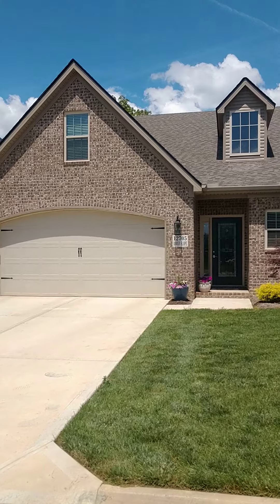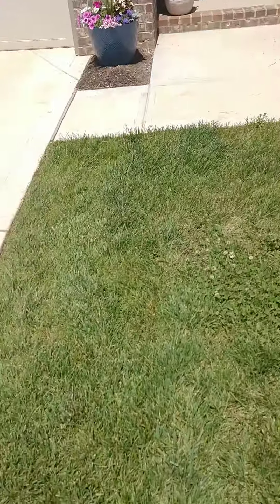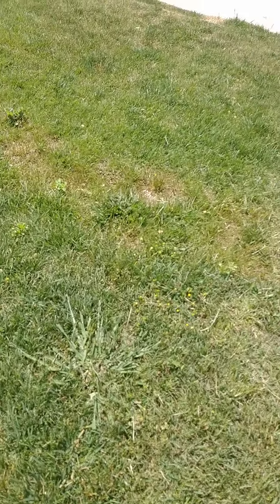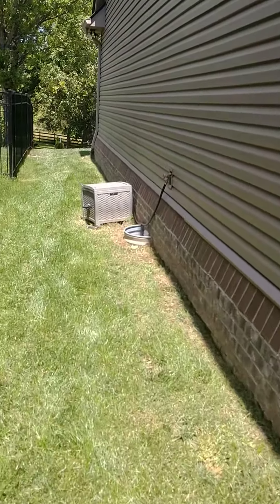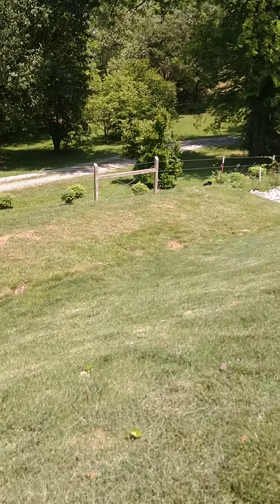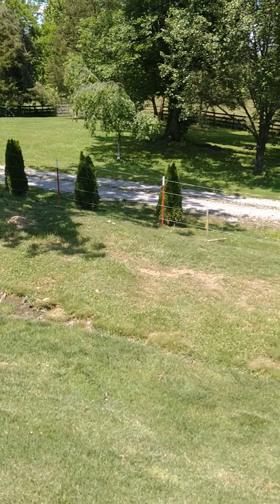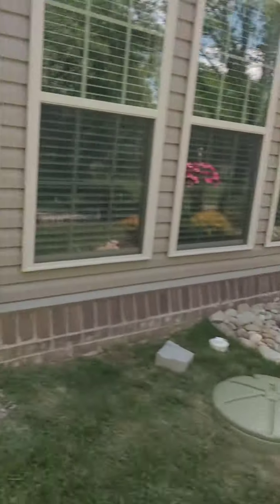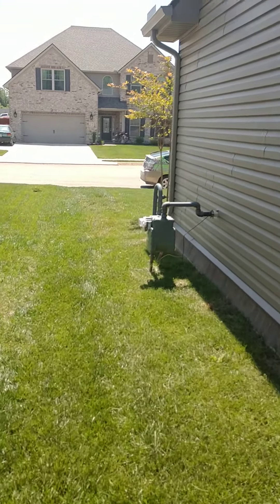C. W. 's Lawn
Almost Heaven!